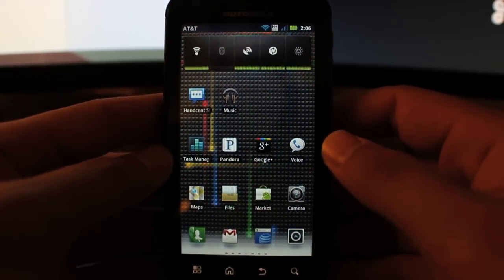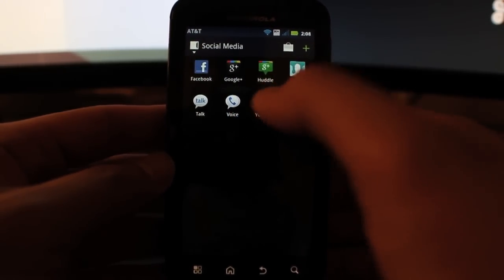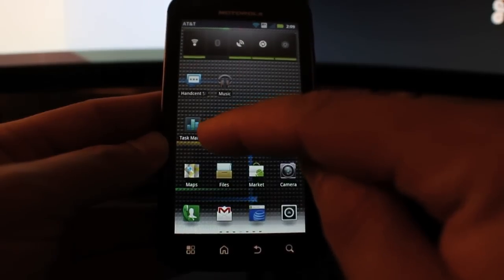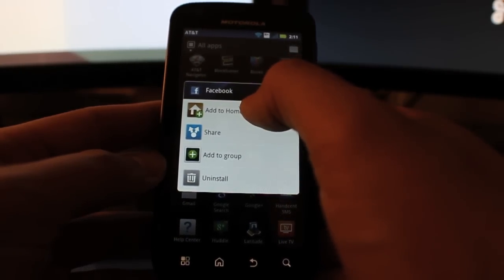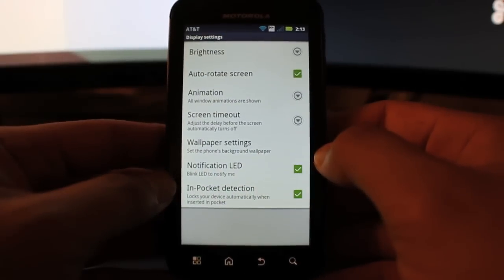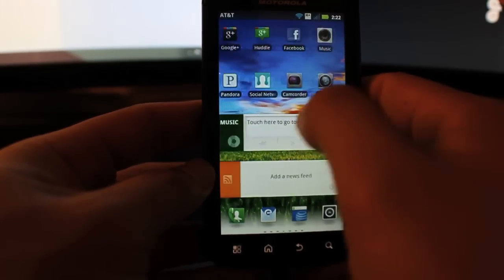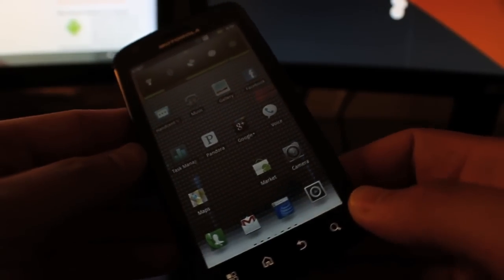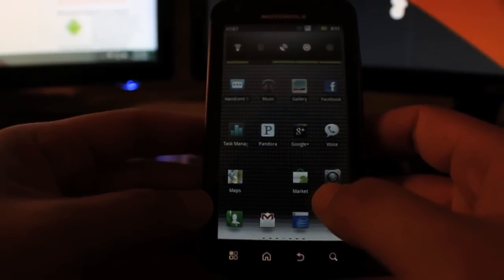Official Gingerbread 2.3.4 for Motorola Atrix 4G Review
Today I go over some of the new features of the official Gingerbread 2.3.4 aka 4.5.91 update released by motorola yesterday.